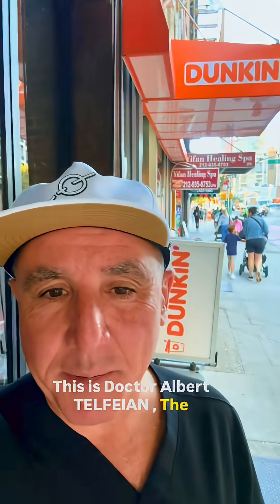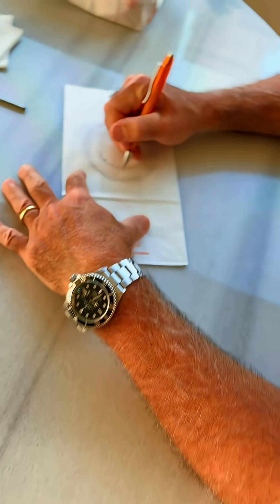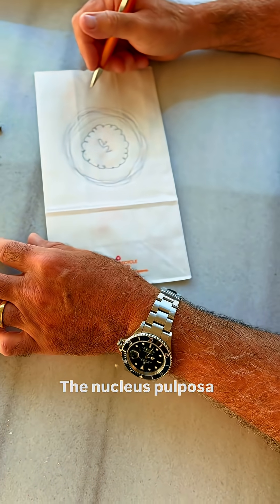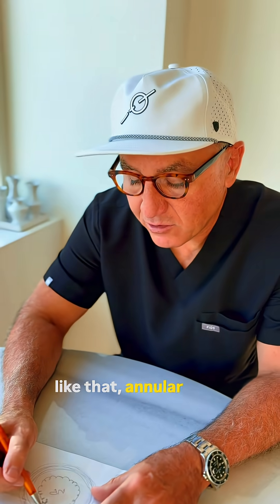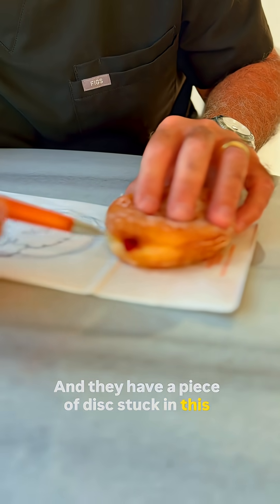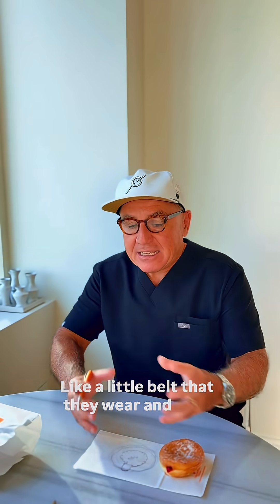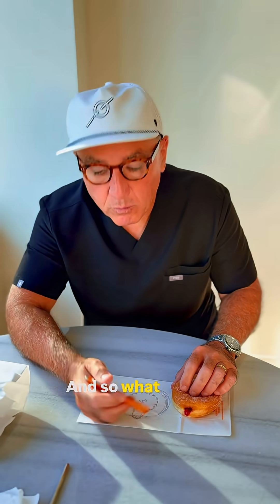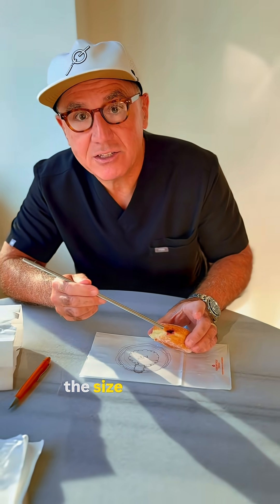Annular tears explained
💥 What Is an Annular Tear — and How Can Endoscopic Spine Surgery Help?

An annular tear occurs when the outer ring of a spinal disc (the annulus fibrosus) tears, causing back pain, leg pain, or even nerve irritation. Traditional treatments often involve large incisions and long recovery times — but there’s a better way.

At ESINY (Endoscopic Spine Institute of New York), we specialize in minimally invasive, endoscopic spine surgery that targets the damaged disc with precision and minimal disruption to surrounding tissue. Patients typically experience:
✅ Less pain
✅ Smaller incisions
✅ Faster recovery
✅ Same-day outpatient procedures

If you’re struggling with persistent back or leg pain and have been told you have a disc bulge or annular tear, our advanced endoscopic techniques may help you avoid open surgery or spinal fusion.